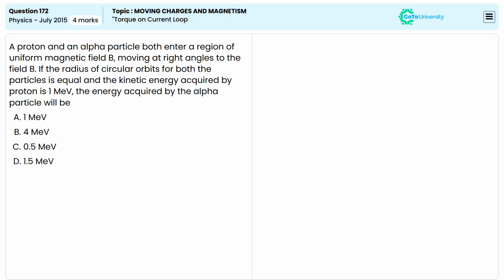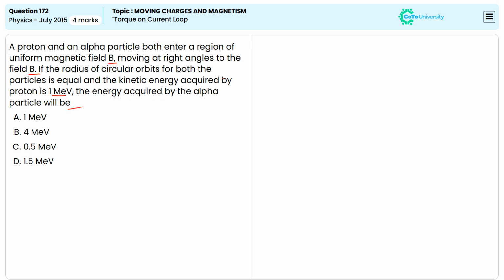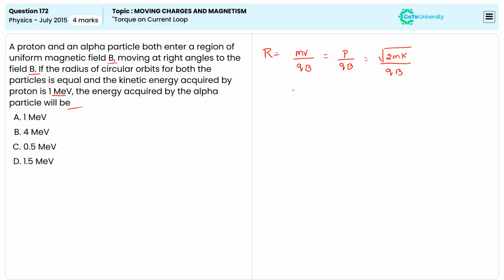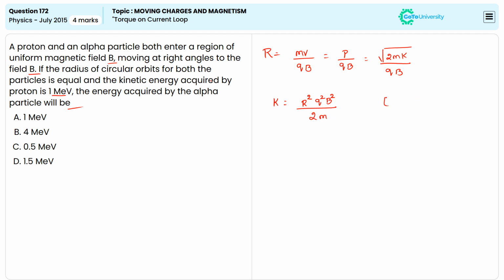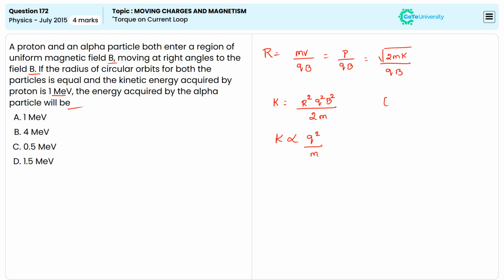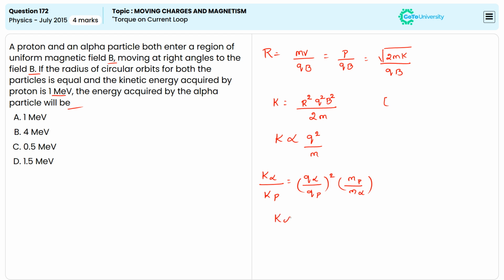NEET Physics Q172: Torque on Current Loop in Relation to Magnetic Moment July 2015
Topic Name: [MOVING CHARGES AND MAGNETISM] | ["Torque on Current Loop] | [Practice Test]